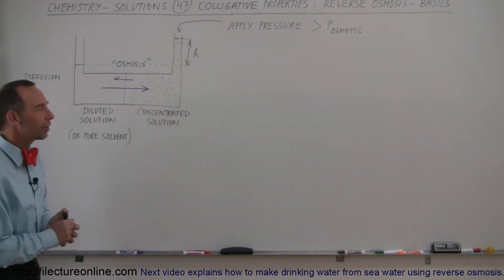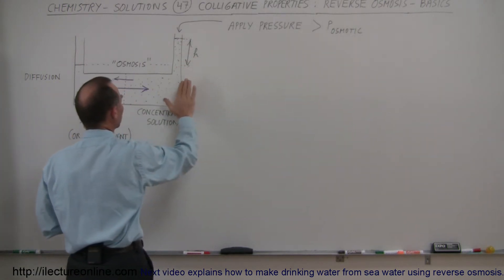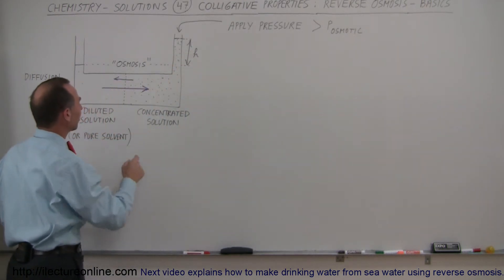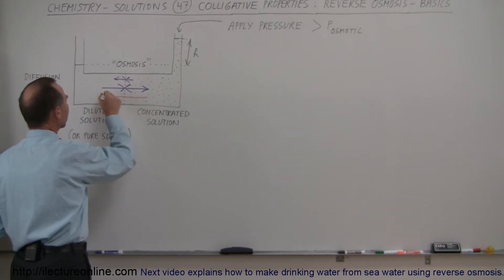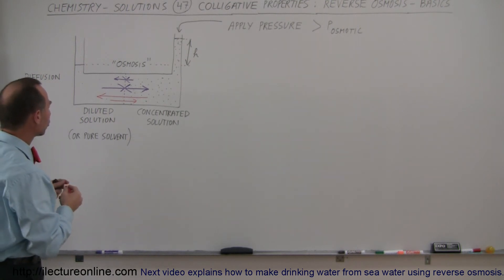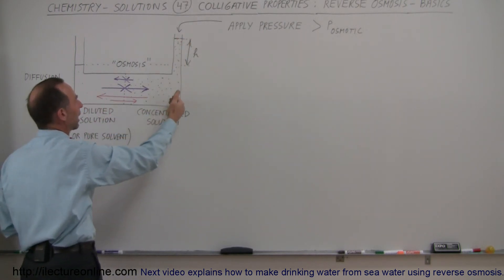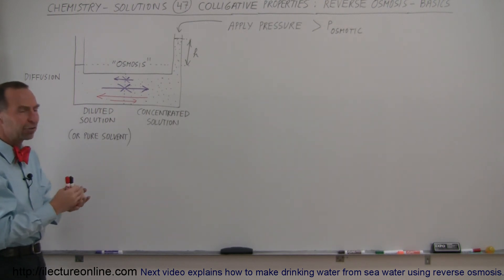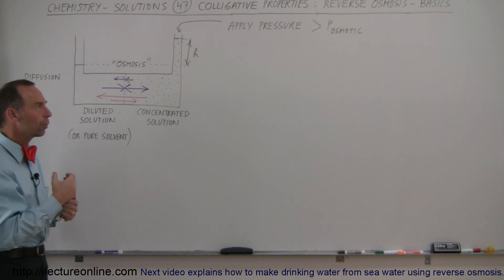Chemistry - Solutions (47 of 53) Colligative Properties- Reverse Osmosis- Basics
In this video I will explain reverse osmosis.